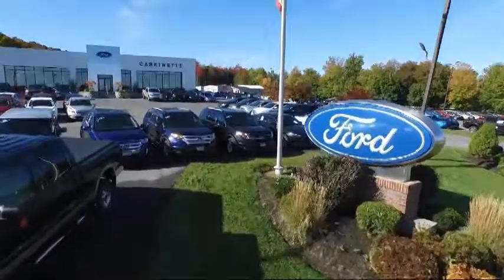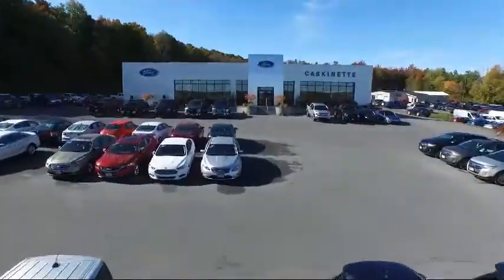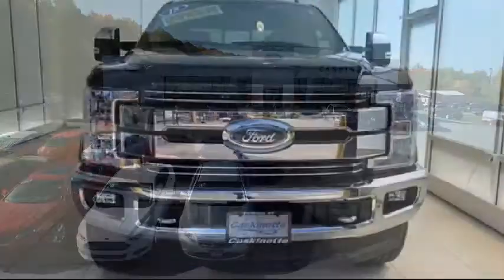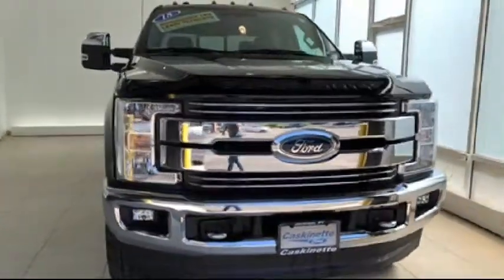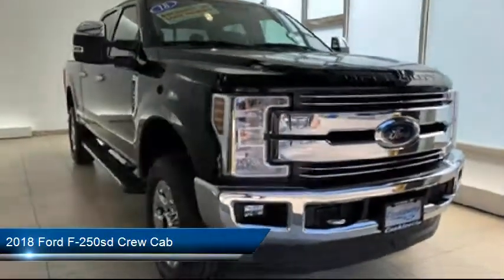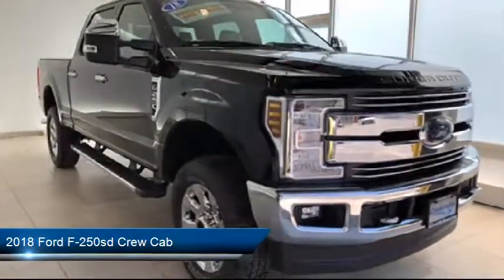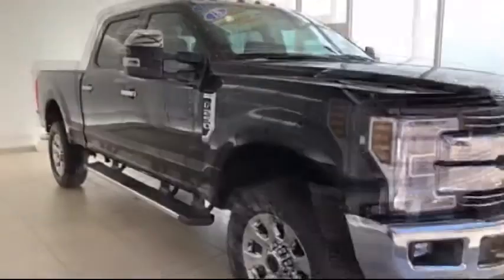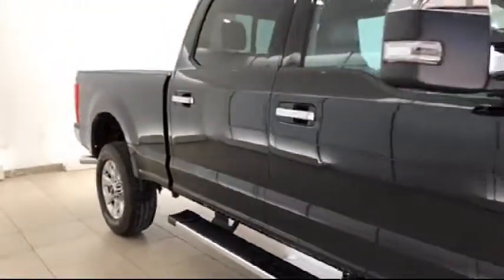2018 Ford F-250sd Crew Cab Carthage Watertown Gouverneur Syracuse Utica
2018 Ford F-250sd Crew Cab Stock Number: 342T18R Vin:1FT7W2B63JEB70092.

Caskinette Ford
36788 NY - 26